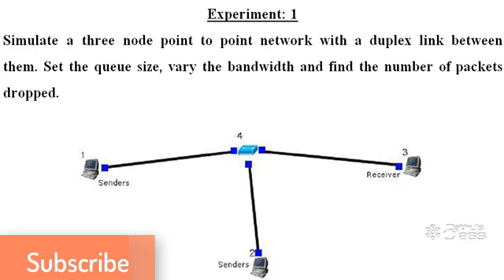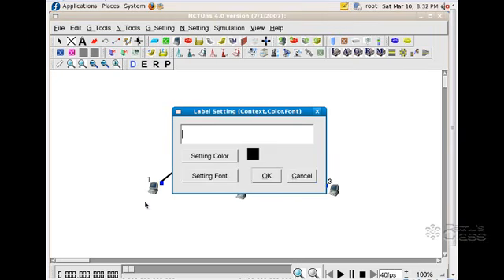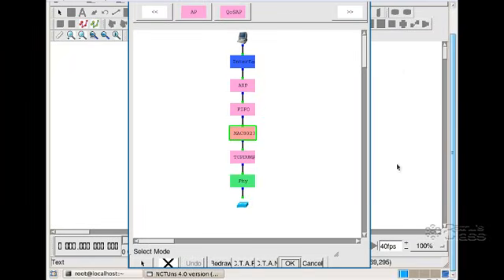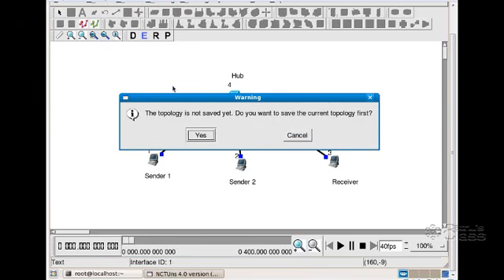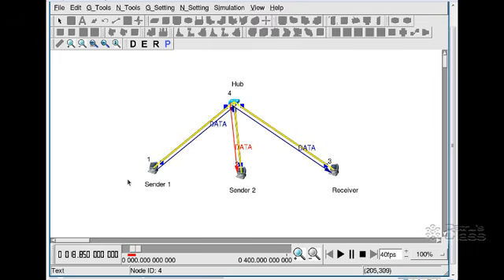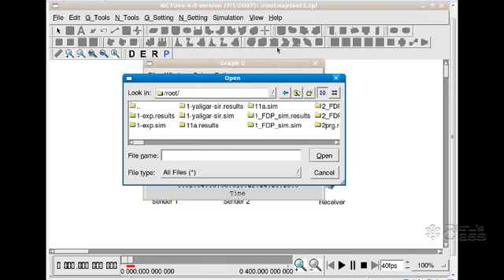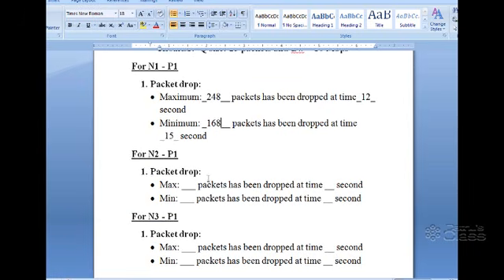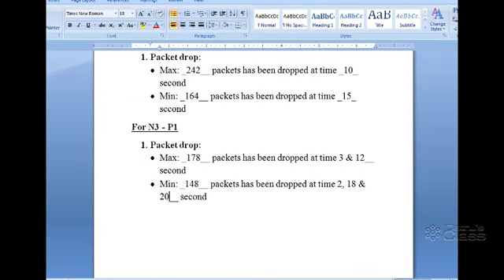Experiment 1 : CN Lab ECE 6th Sem VTU CBCS Scheme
Experiment 1:- Simulate a three node point to point network with a duplex link between them. Set the queue size, vary the bandwidth and find the number of packets dropped.